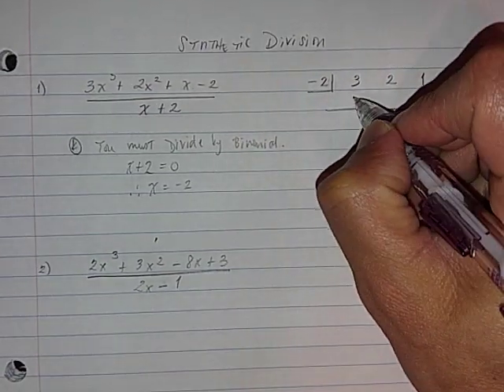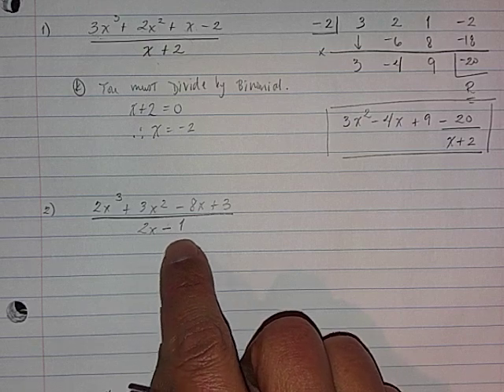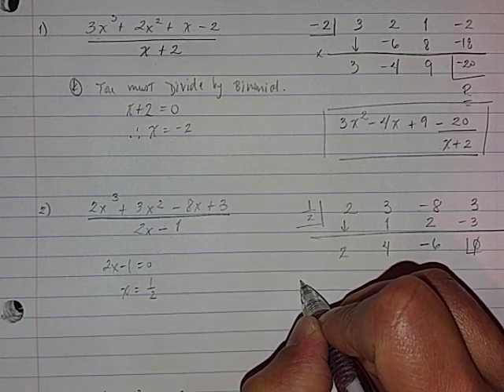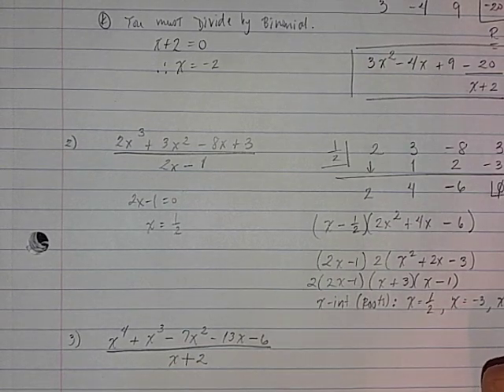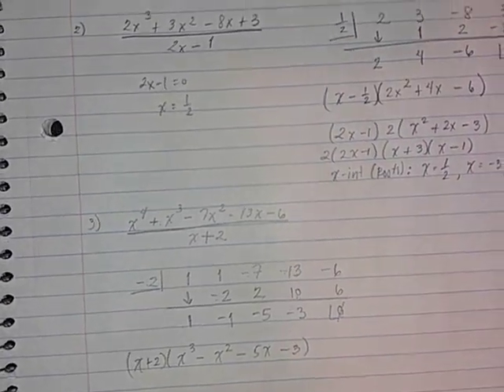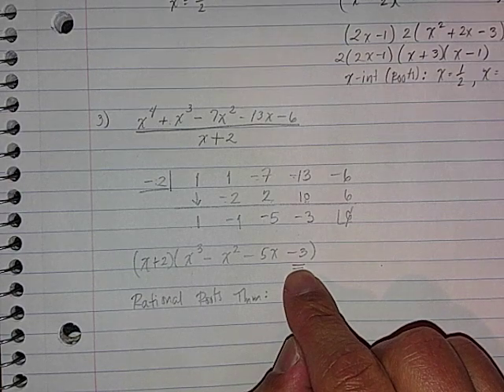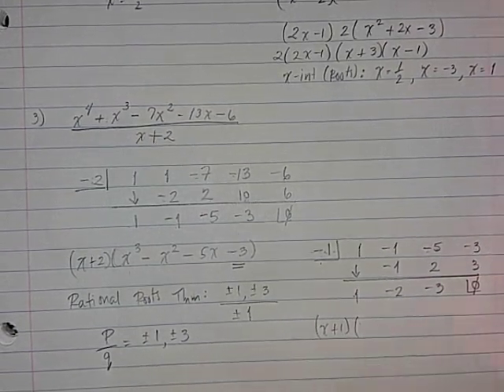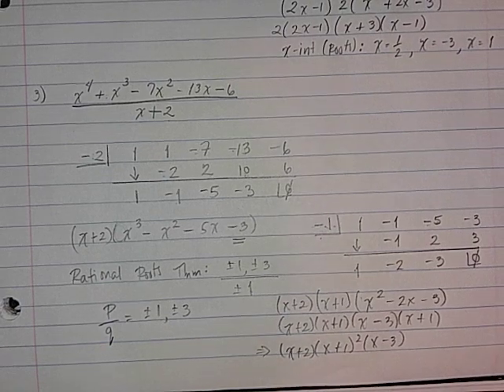Synthetic Division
Understanding how to use synthetic division to factor polynomials.